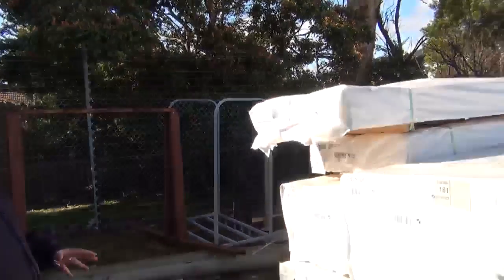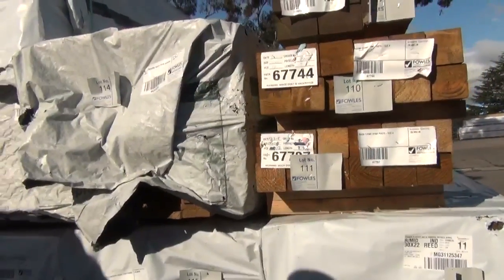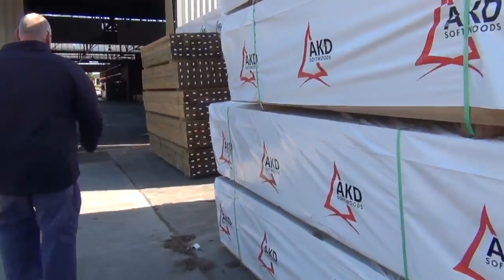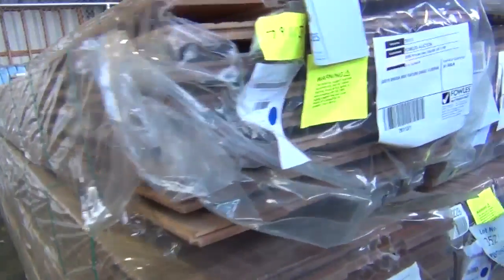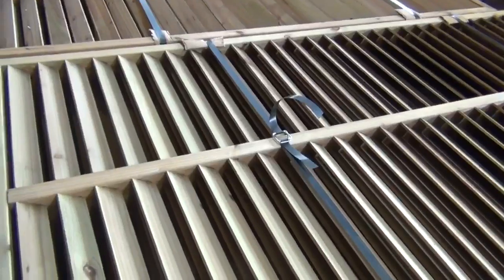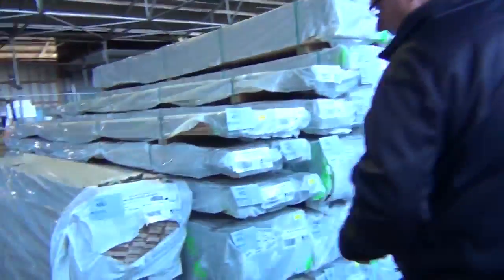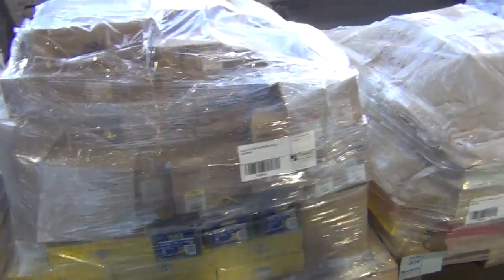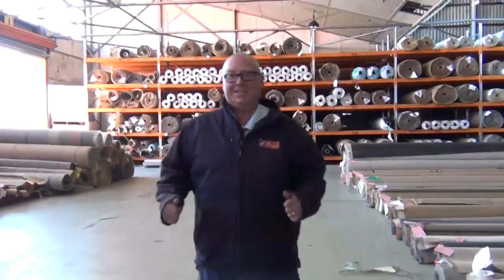Timber Auction 16 Sept